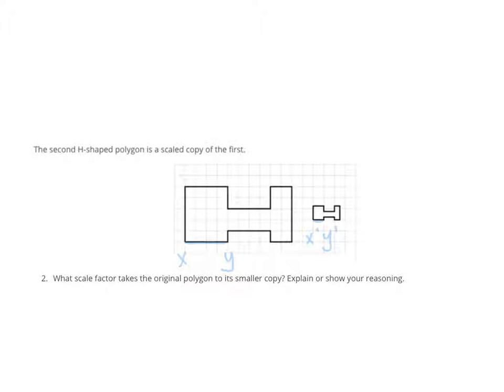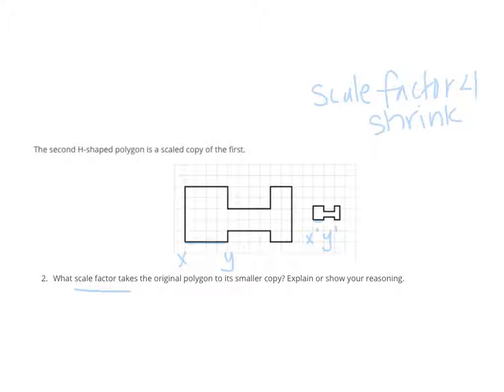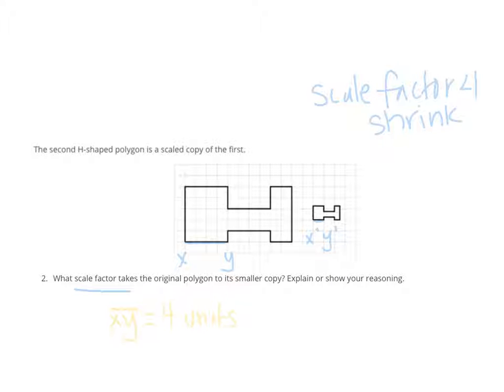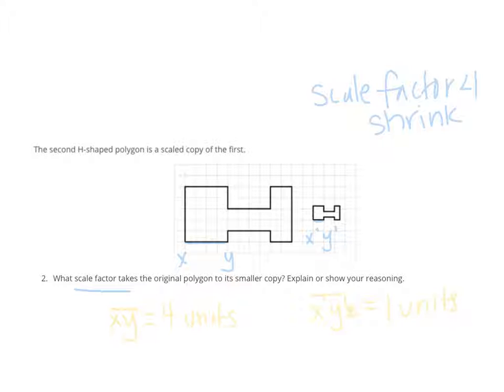IM.7.1.2 PRABEPT6 part 2